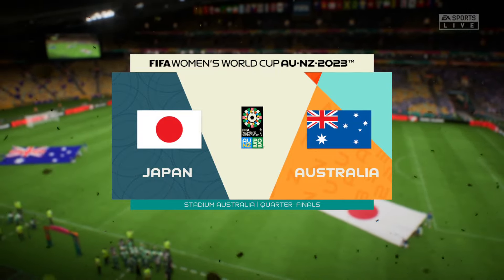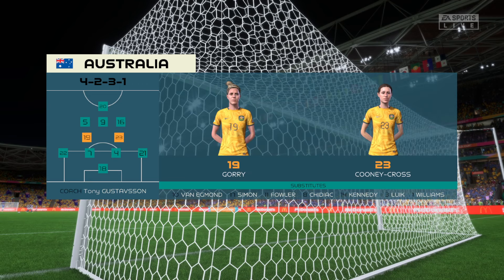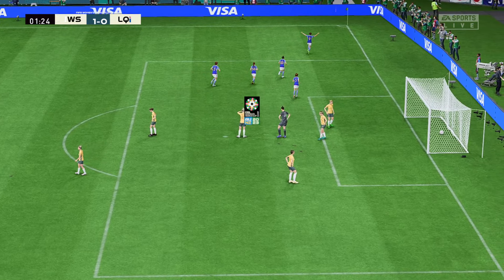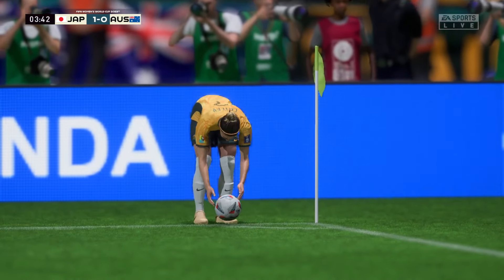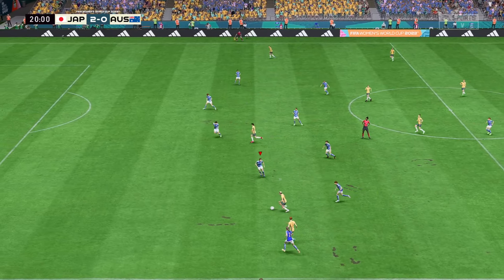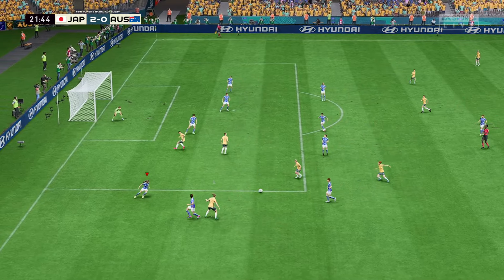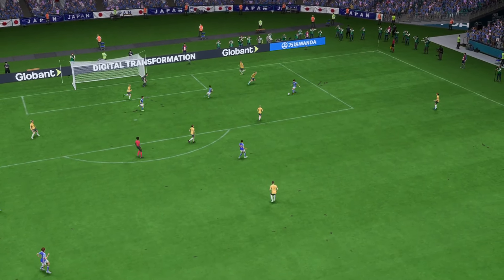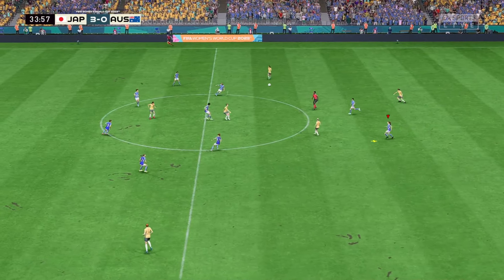Australia vs Japan || fifa women's world cup football 2023 || EA Sports Gameplay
Australia vs Japan fifa women's world cup football 2023 EA Sports ultra hd Gameplay.